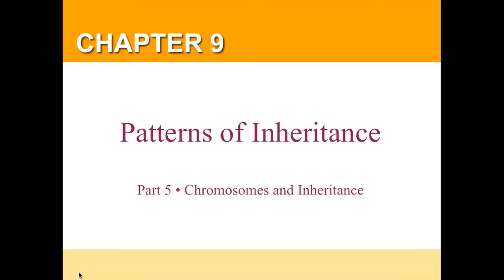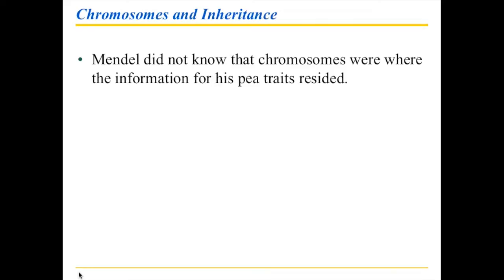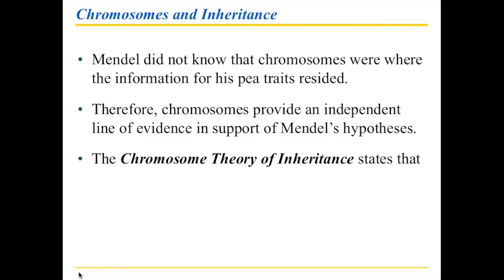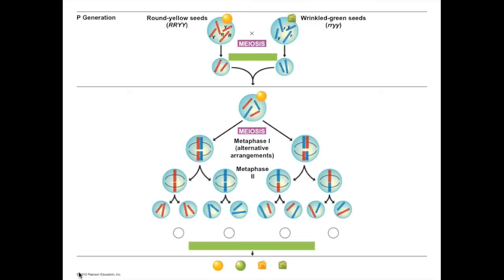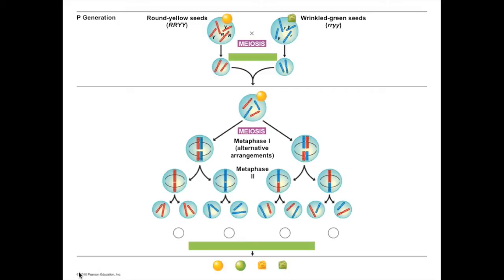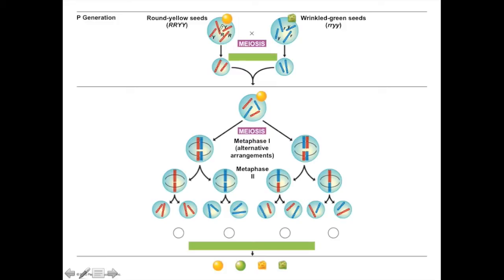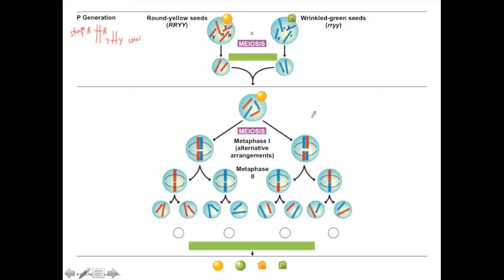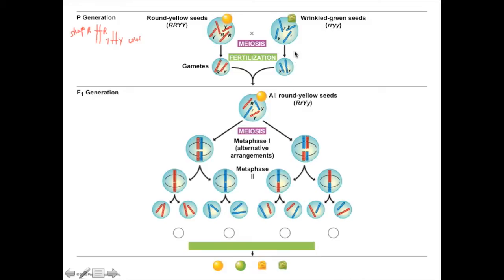Chapter 9 Part 5 Chromosomes and Inheritance